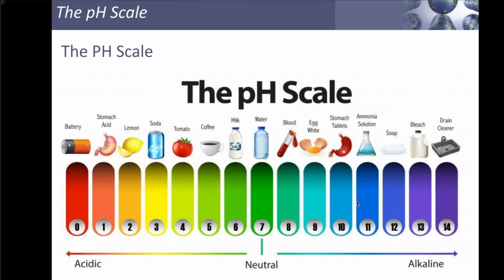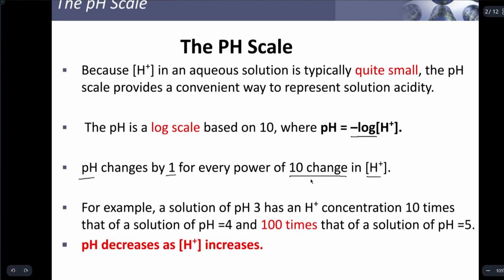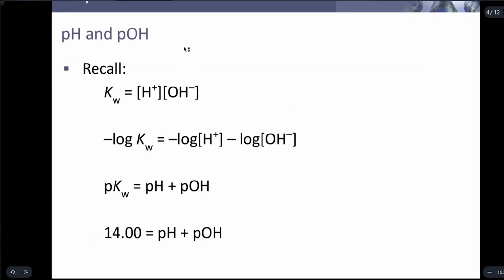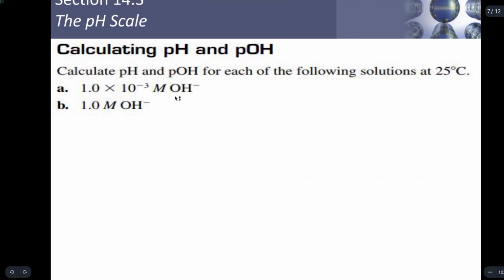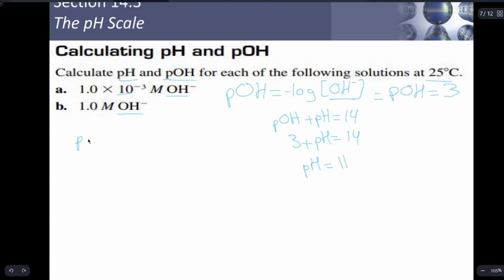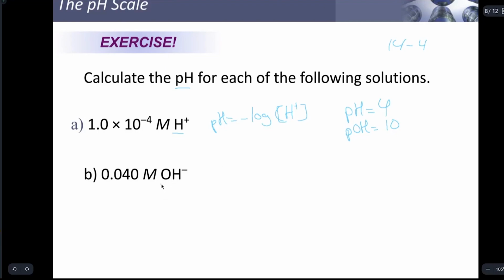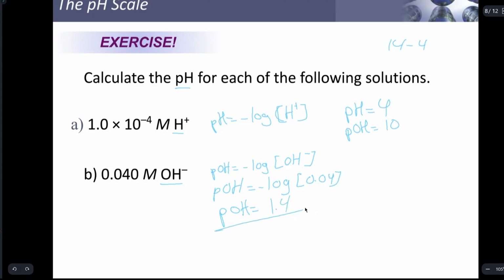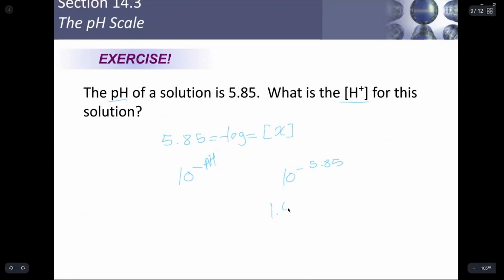Chemistry | Lesson 14.3: The pH Scale | Explanation & Sample Questions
Lesson 14.3: The pH Scale | Explanation & Sample Questions

Time Stamps:

00:00 - Introduction
01:17 - pOH Scale
01:50 - Relation between pH & pOH and Concentration
02:36 - Example 1
04:12 - Example 2
05:52 - Example 3
06:44 - Outro